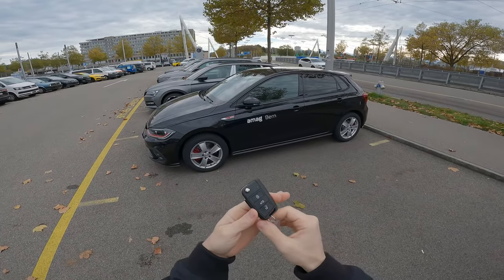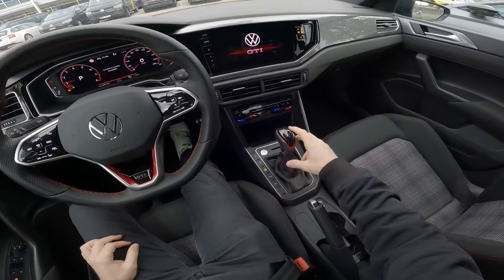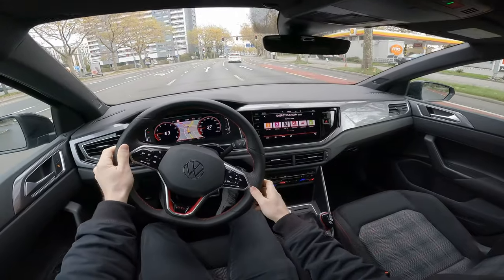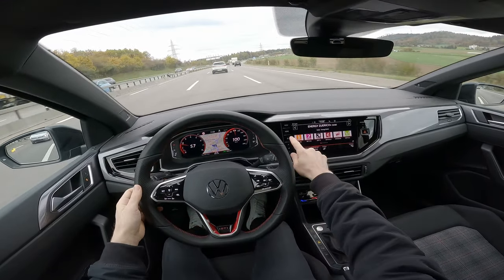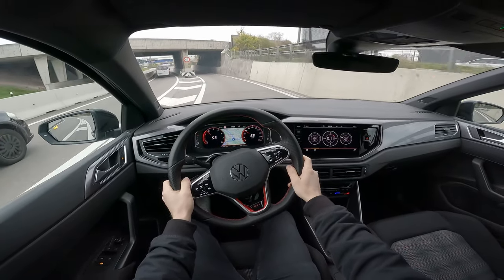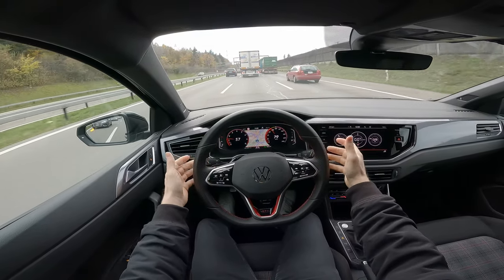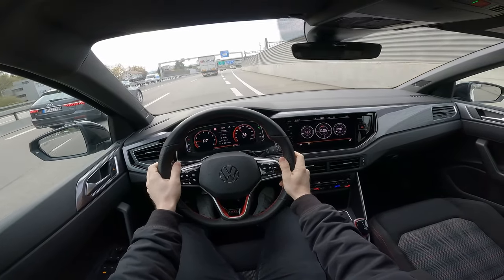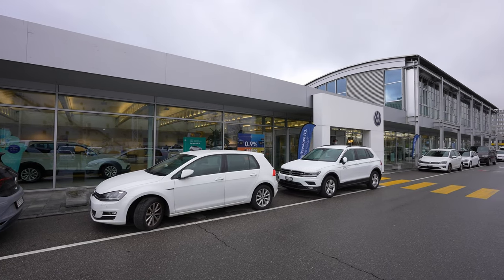2022 Volkswagen Polo GTI Test Drive POV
Shop The Black Friday Sale Before It Ends!

Volkswagen Polo GTI Review 2022

Volkswagen Polo 2022 GTI
1984 cm3 TSI | 4 Cyl.Inline
207 HP | 320 Nm
FWD
7 speed Dualclutch Automatic
Fuel Consumption : 6.8 L/100 Km
Fuel Tank Capacity : 40 L
CO2 emissions WLTP : 154 g/Km
Top Speed : 240 Km/h / 149 Mph
Acceleration 0 to 100 km/h : 6.5 sec
Wheelbase : 254.9 cm / 100.35 in
Length : 407.4 cm / 160.39 in
Width : 175.1 cm / 68.94 in
Height : 143.1 cm / 56.34 in
Turning radius : 10.6 m
Trunk / Boot capacity : 355-1125 L / - cu-ft
Front Suspension : Independent McPherson. Coil Springs. Anti-roll bar.
Rear Suspension : Semi-independent. Coil Springs.

For longitudinal guidance, IQ.DRIVE Travel Assist calls upon familiar systems like Adaptive Cruise Control (ACC). Latitudinal guidance is supported by Lane Assist, which comes as standard. The driver can activate the system via the Travel Assist button in the redesigned, multifunctional, leather sports steering wheel. The driver’s hands must remain on the steering wheel whilst using this system, meaning the driver is always responsible for the car.

Many new infotainment systems (the latest generation of MIB3.1), which are connected to various services online, ensure state-of-the-art connectivity in the new Polo GTI. An Online Connectivity Unit (OCU) with integrated eSIM makes it possible to use online services from We Connect (prepared for a limited time) and We Connect Plus (prepared for free use in Europe for one or three years). Features like natural voice control, access to streaming services and a cloud-based personalisation using “Volkswagen ID” enhance the latest MIB3.1 system, depending on the equipment line. The integration of such apps as App-Connect Wireless for Apple CarPlay™ and Android Auto™ is now wireless. As in the Polo, instruments and the infotainment system are arranged on a visual axis, ensuring they can be viewed and operated easily in any driving situation. The Digital Cockpit Pro impresses with a higher pixel density, an improved contrast ratio and intense colours, as well as it sheer size – the screen measures 10.25 inches or 26 centimetres diagonally.

Sportiness coupled with efficiency and moderate consumption

The heart of a GTI is always its engine. Like all its predecessors, the new Polo GTI is also front-wheel drive. The turbo-charged, direct petrol injector changes gear via a seven-speed dual-clutch transmission (DSG), which comes as standard. Among the highlights of the turbo engine in the new Polo GTI, which is installed transversely at the front of the car, are such features as a dual injection system with combined direct and intake-manifold fuel injection, an engine control unit with four core processors, and an electronic valve-lift system on the inlet side. Despite the high output, the engine is impressively efficient with moderate fuel consumption levels. This is aided by the low weight of the new Polo GTI when empty.

As you would expect from a genuine Volkswagen GTI, the new Polo GTI also comes with a sports chassis, tailored specially to the car, as standard. It lowers the chassis by 15 millimetres and guarantees the typical GTI synthesis of driving dynamics, safe neutrality and a high degree of driving comfort.

The new Polo GTI now comes as standard with the new IQ.Light – LED matrix headlights and an illuminated radiator grille bar as a distinctive enhancement to the daytime running light. This sees the sporty new Polo form a stylistic bridge to Volkswagen’s fully-electric ID. models and the new generation of successful models like the Golf, Arteon and Tiguan, which also come with this striking LED light strip, which is typical of new Volkswagens, as an option or depending on the equipment line.

The new Polo GTI is available in five colours: Deep Black Pearl Effect, Smoke Grey Metallic, Kings Red Metallic, Pure White Uni, and Reef Blue Metallic. The latter three chassis colours can be combined with a contrasting black roof as an option (Roof Pack). The car comes with 17-inch alloy wheels as standard. The Polo GTI can also be ordered with optional 18-inch alloys.

On the interior, black, red, grey and chrome are the dominant colours.
The roof pillars and roof liner are always retained in the Titanium Black trim colour, which is typical of the GTI. Red contrast stitching is also always a typical characteristic